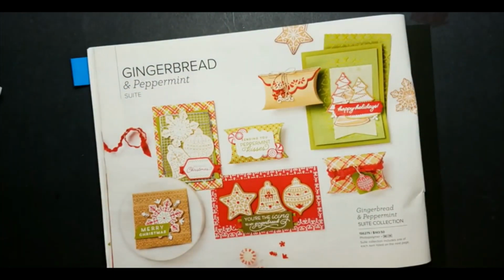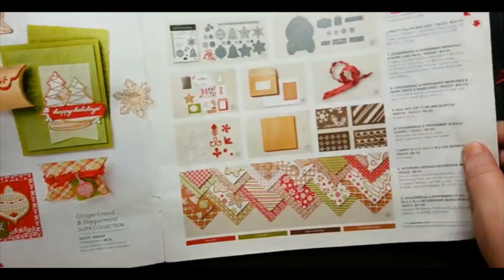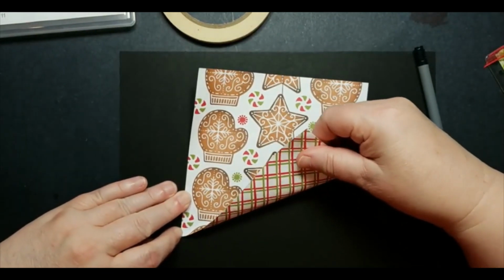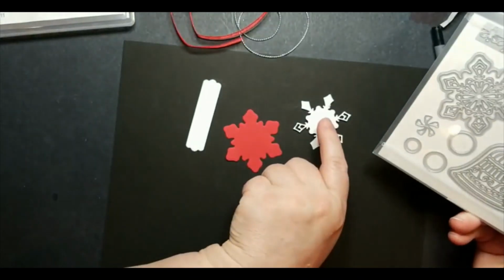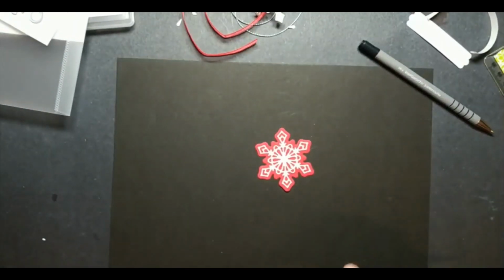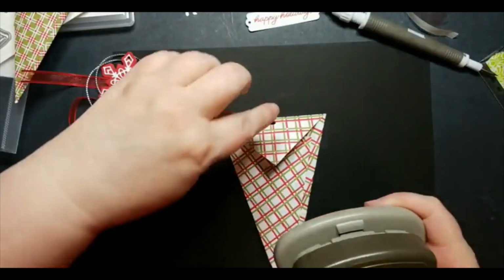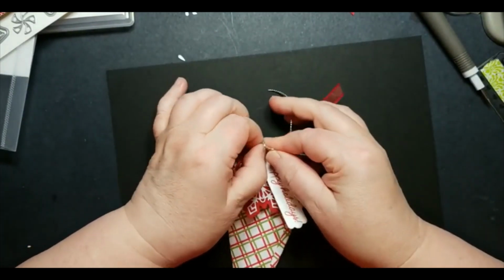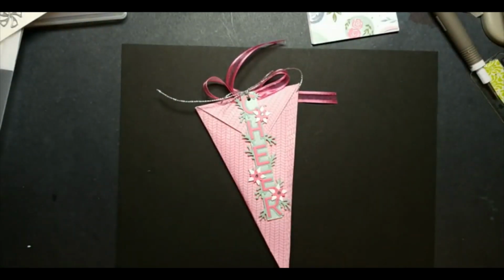Easy Gingerbread & Peppermint Triangle Treat Pouch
Learn how to make an Easy Triangle Treat Pouch with Stampin' Up! Gingerbread & Peppermint Designer Series Paper!

If you live in the US, you can purchase Stampin' Up! products in my online store,